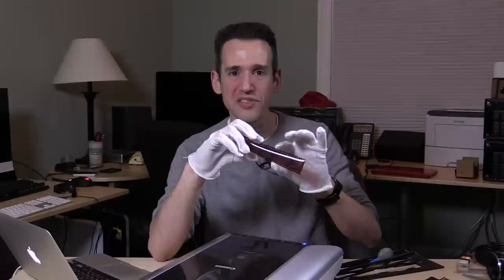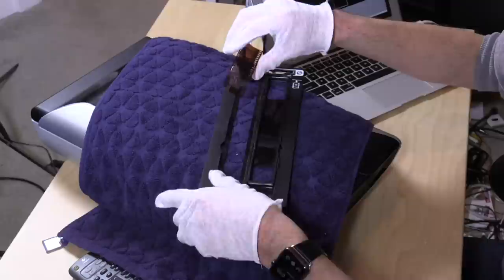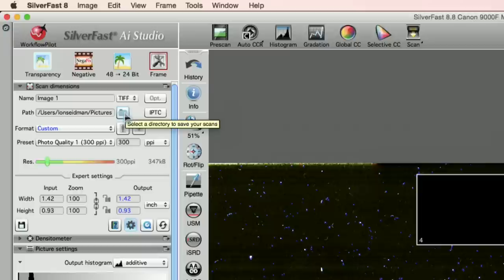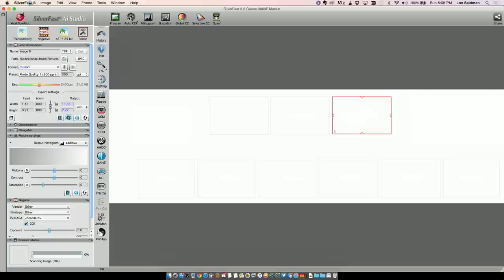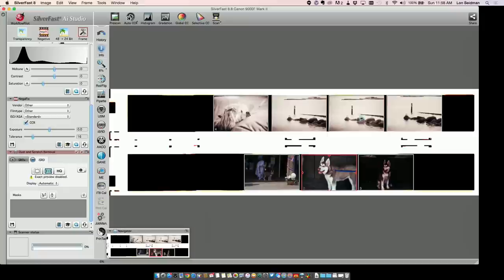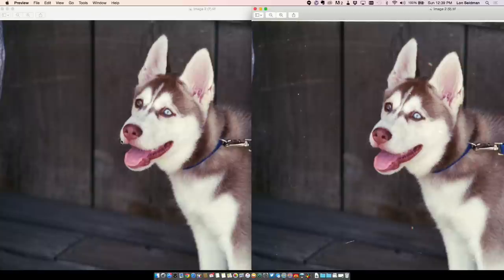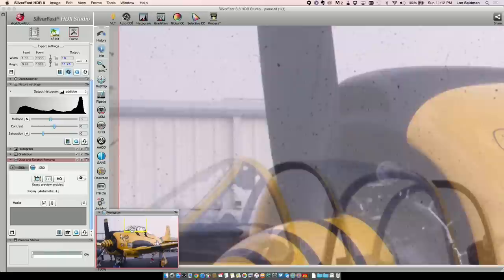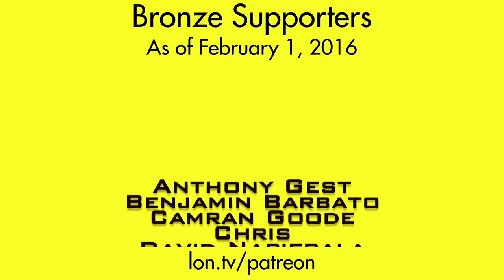Tutorial : How to Scan Film Negatives Using SilverFast Software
VIDEO INDEX:

00:02 - Overview and why scanning film negatives vs. prints is best
02:00 - Loading in negatives onto the scanner
05:43 - Choosing file type (I recommend TIFF)
07:52 - Understanding PPI , print size, and resolution
10:54 - Preview scanning and batch scanning negatives
12:57 - Dealing with scratches with iSRD and SRDx
21:30 - Conclusion and final thoughts

This first video shows how you can efficiently scan negatives using a flatbed scanner and SilverFast software. It can be as easy as loading them up and just a few mouse clicks. But SilverFast is also very good at finding and removing dust and scratches that might be on your negatives. Removing them at the time of scan means you'll have less to do later.

Also important to note that the concepts covered here also apply universally to scanning in general. My goal with sponsored videos like this one is to add value beyond just a sales pitch and I am very interested in what you have to say!